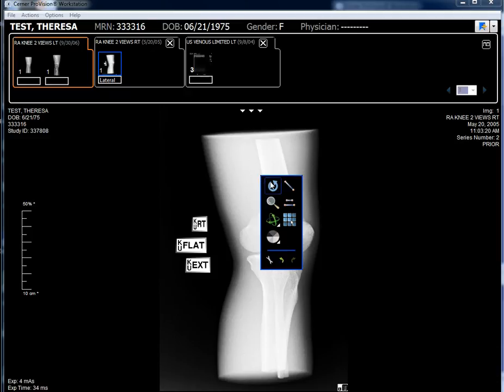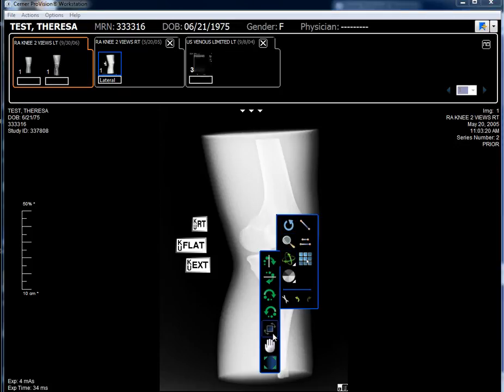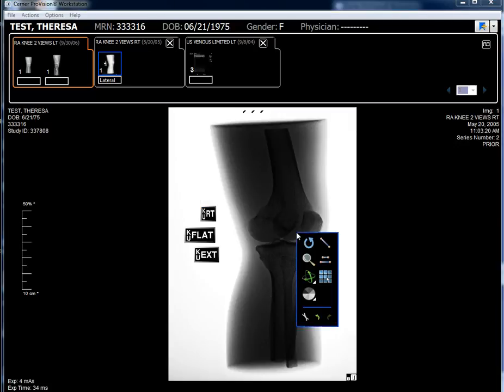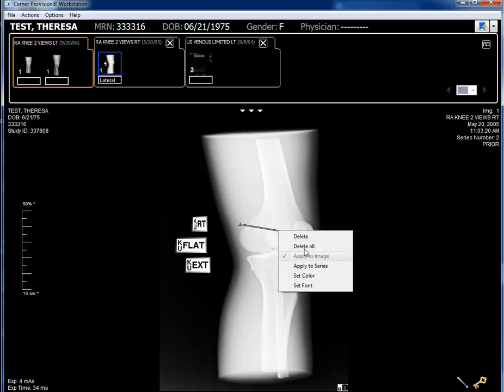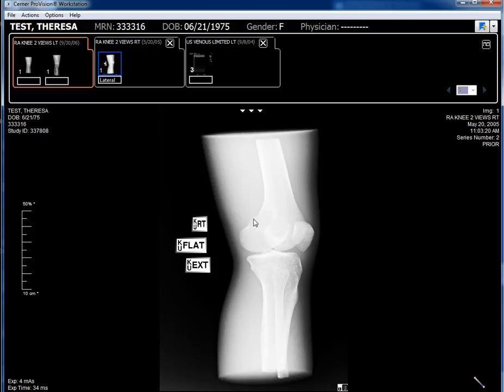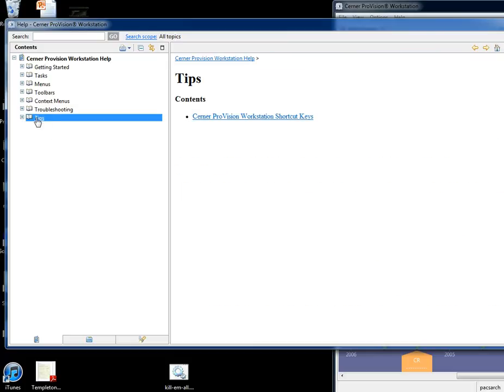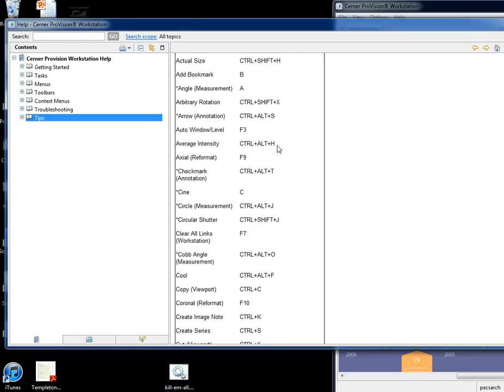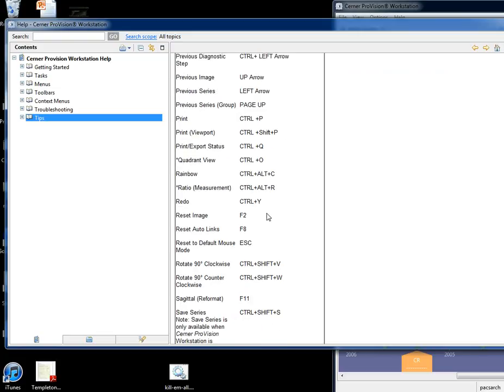8 Mouse button defaults and Shortcut keys